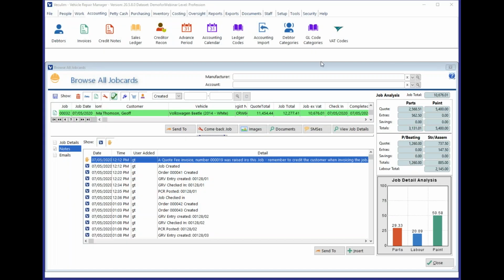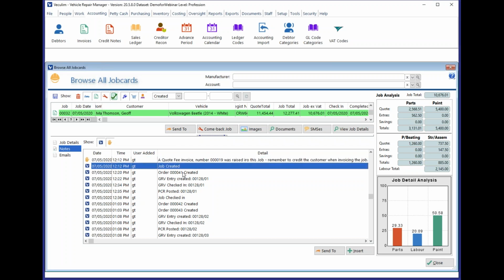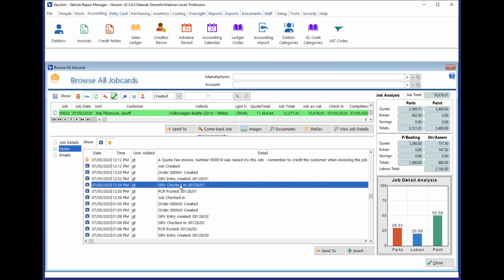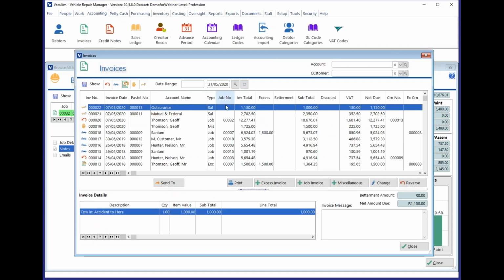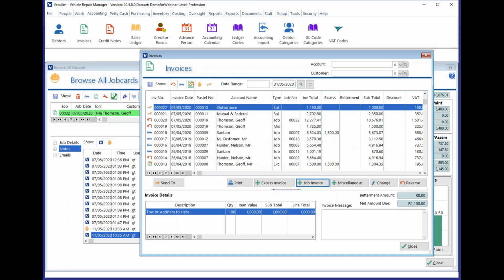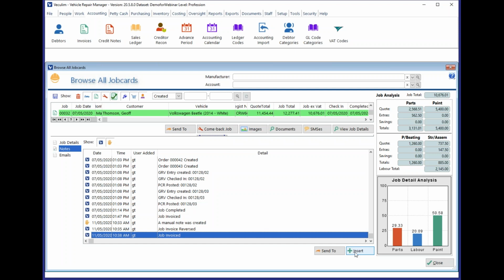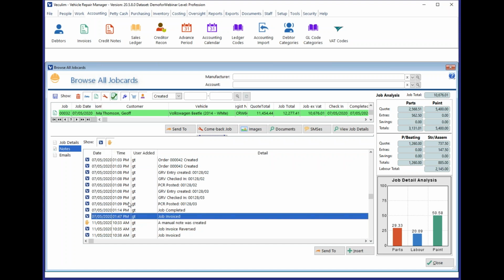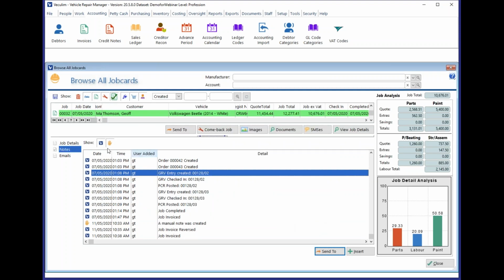Know Who did What in Veculim for each Job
Eliminate blame shifting for admin tasks in your panelshop or mechanical workshop. Follow the audit trail for each job to know exactly which admin employee did each step of each job.